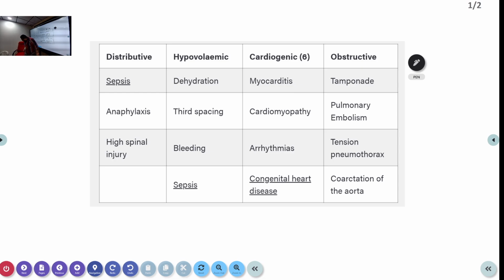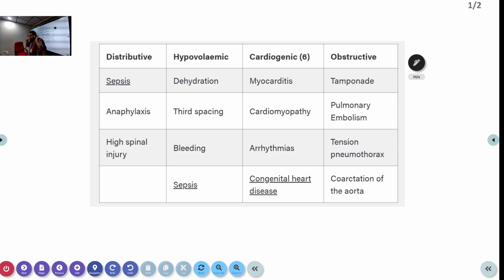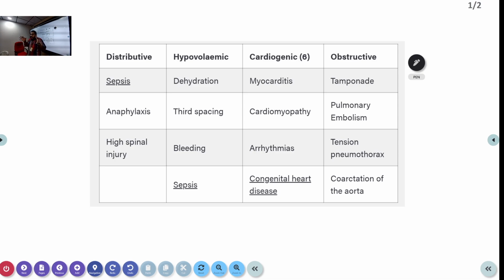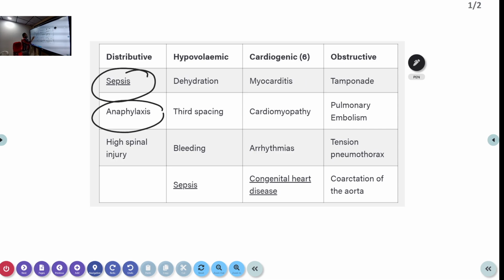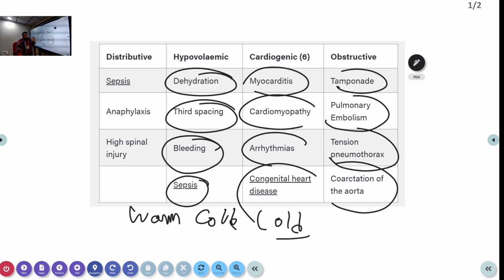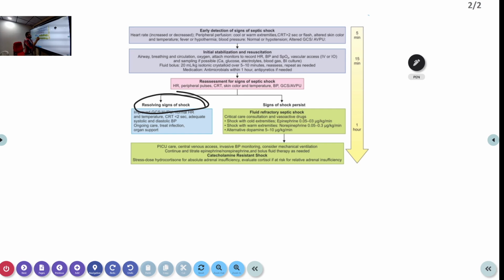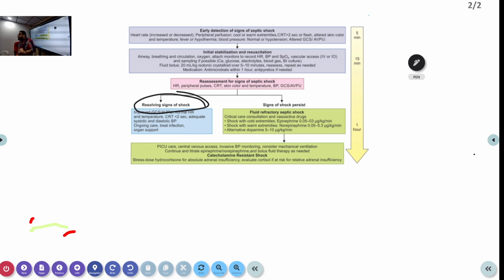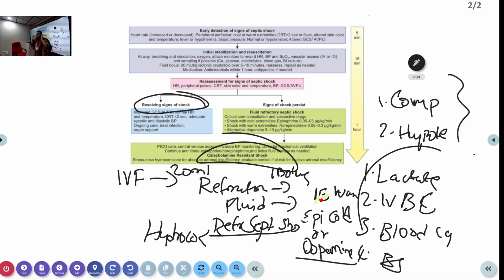SHOCK IN CHILDREN